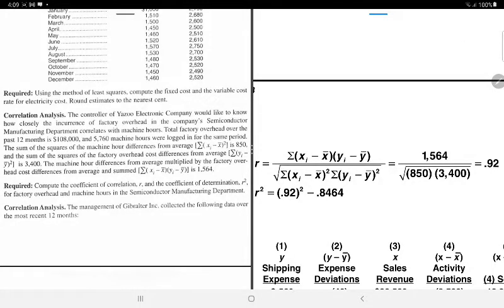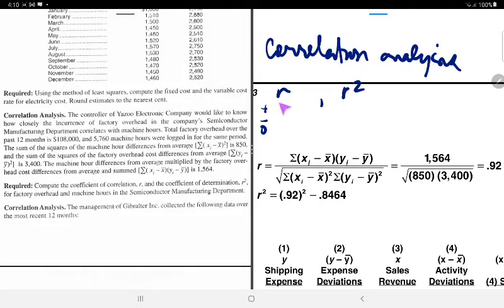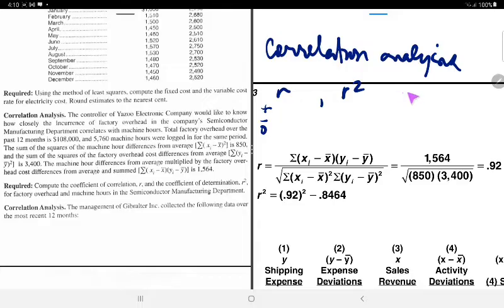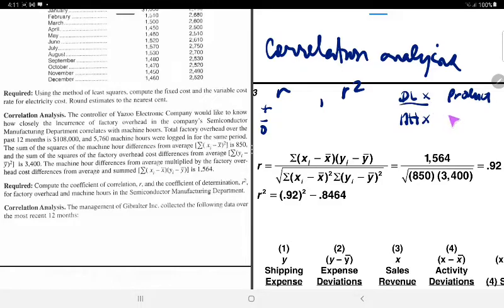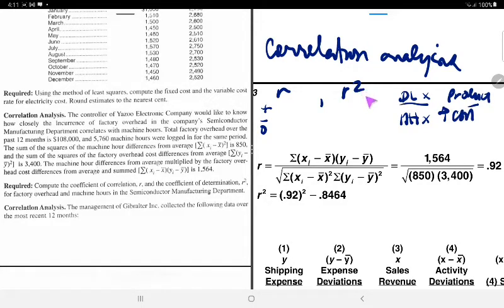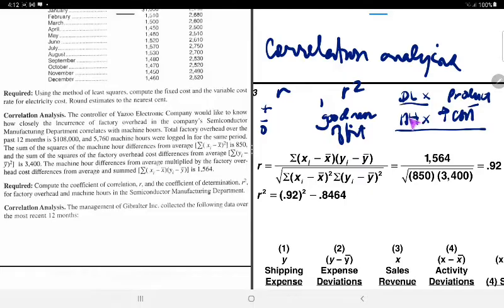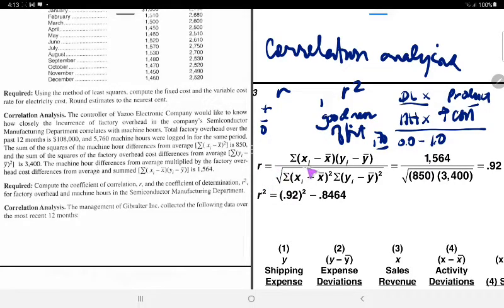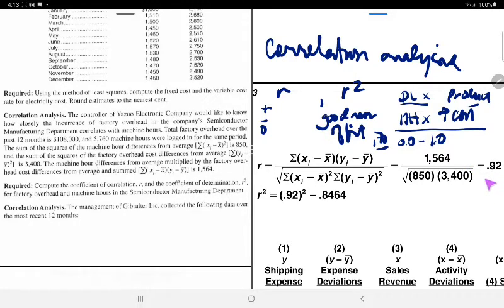COST MEASUREMENT : CORRELATION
sample problem to test the relationships between cost driver and total cost.